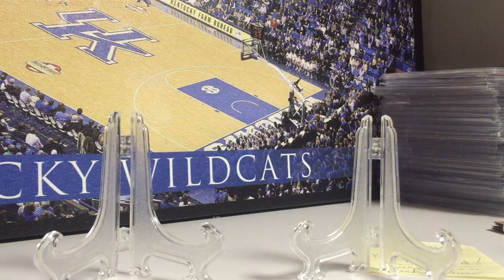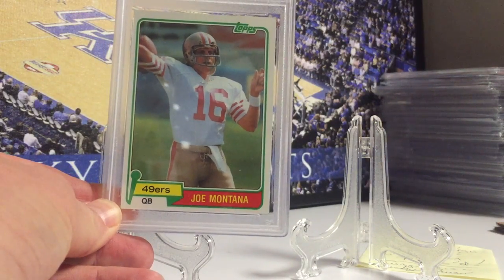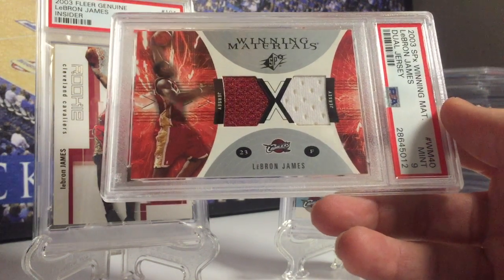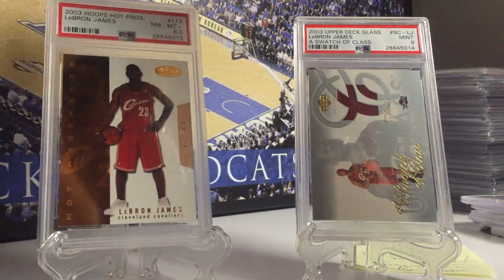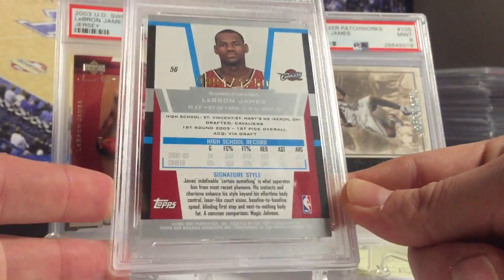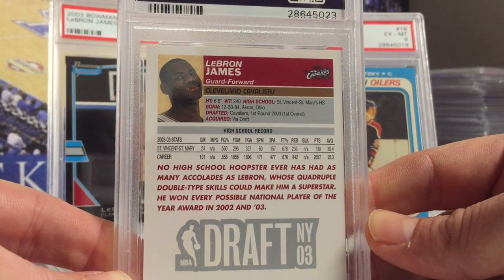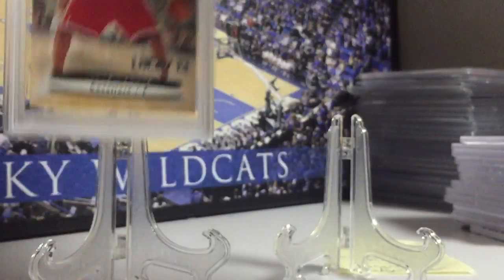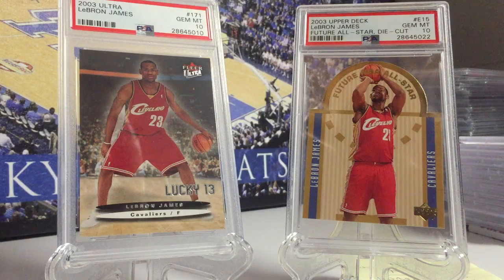#31 PSA CARD REVEAL!!! My First 15 Card Submission